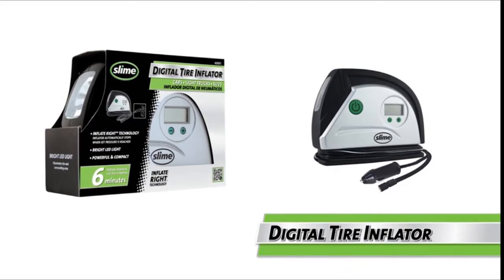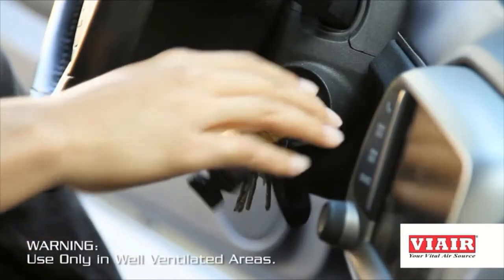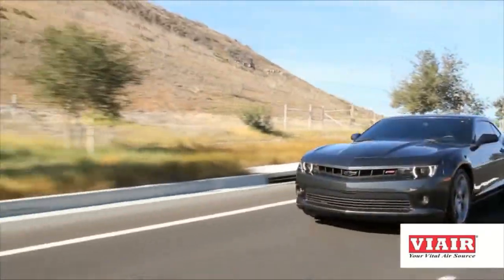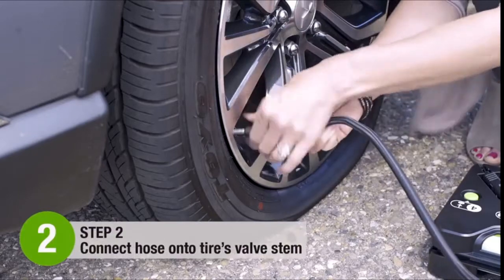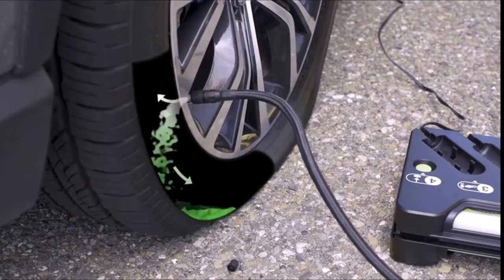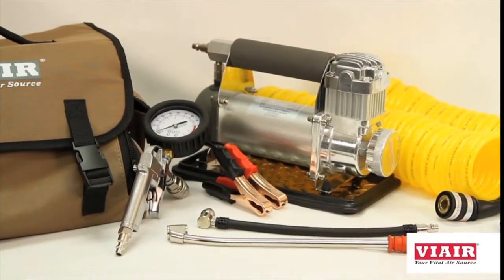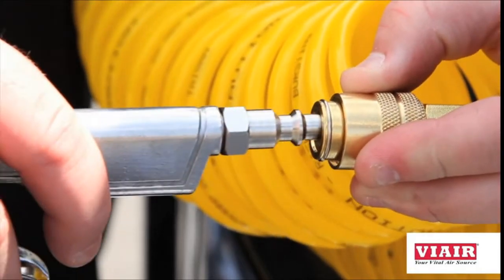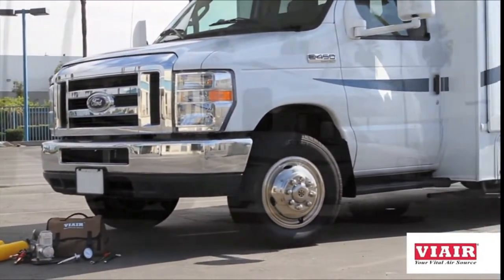10 Best Selling Portable Tyre Inflator l Air Compressor for Tyre Available on Amazon -2022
Amazon Purchase Links :

1. Nilight Air Compressor 150PSI with Digital Pressure Gauge, Touch Screen

2. Xiaomi Air Inflator Portable Electric Air Compressor

3. DNA MOTORING TOOLS-00211 Yellow 12V DC Digital Tire Inflator Portable Air Compressor

4. BLACK+DECKER 20V MAX, Cordless Tire Inflator, Cordless & Corded Power, Tool Only (BDINF20C)

5. Greenworks 24V Portable Air Compressor - Cordless Tire Inflator, MAX 160 PSI, 2 Power Sources, Auto Shut Off

6. Slime 40051 Tire Inflator, Portable Car Air Compressor, Inflate Right automatic shut off, with Digital 99 psi Display

7. VIAIR 85P - 00085 Portable Air Compressor Kit

8. Slime 50122 Flat Tire Puncture Emergency Kit, Includes Sealant and Tire Inflator Pump

9. VIAIR 400P - 40047 RV Automatic Portable Compressor Kit, Tire Pump, Truck/SUV Tire Inflator

10. VIAIR 300P Air Compressor Kit, 12V DC Portable Tire Inflator 2.3 CFM, Off road 4x4 Air Compressor for Truck, Jeep, SUV Tires